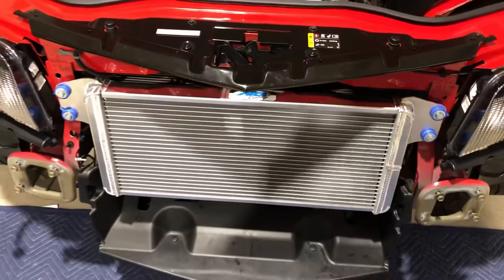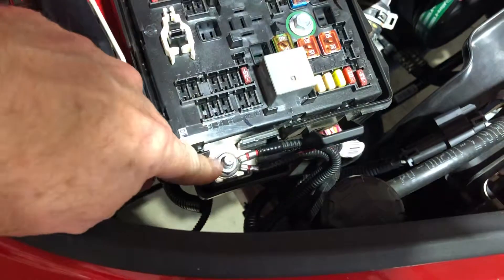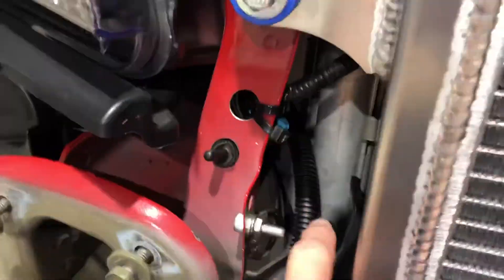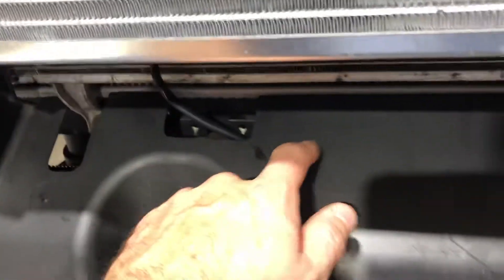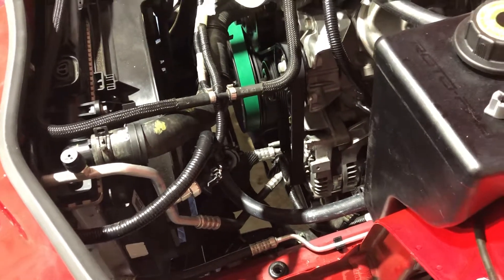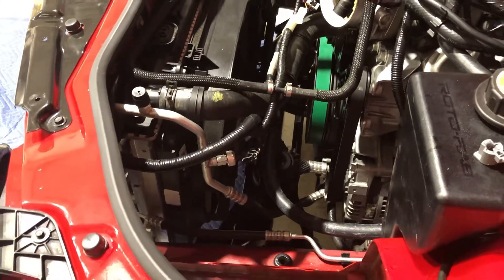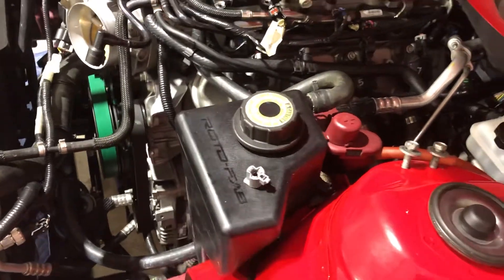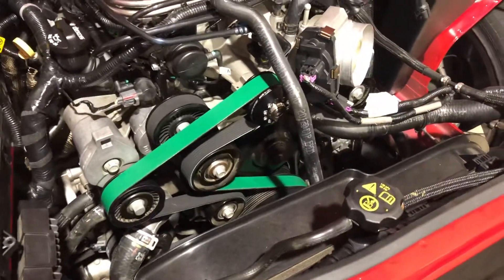AFCO heat exchanger installed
NOTE: The orange wire in the kit needs spliced onto pin #5 tan wire on the coolant pump. There is no white wire on this car like the instructions said there was.